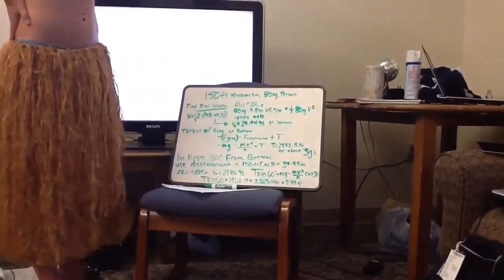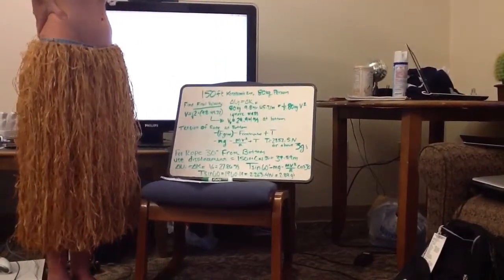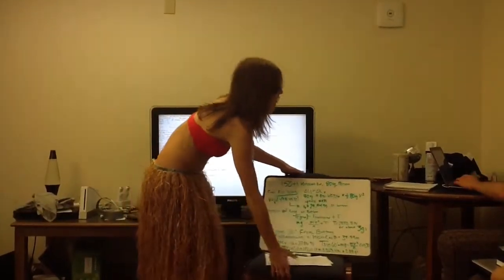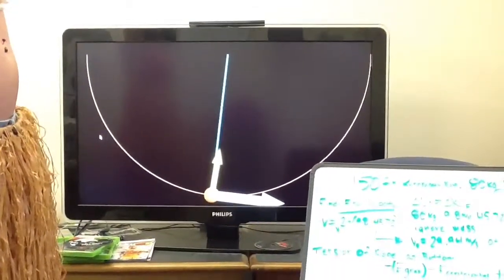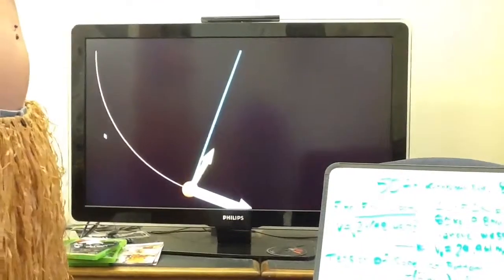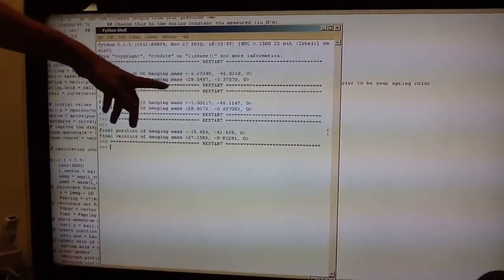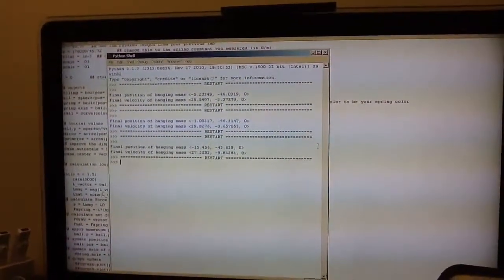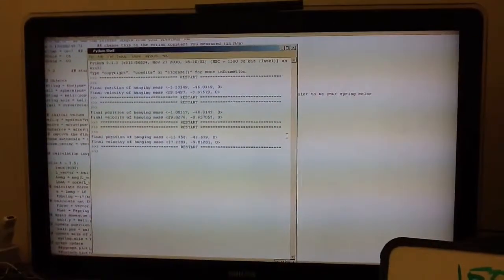Physics Extra Credit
World's Largest Rope Swing Explained